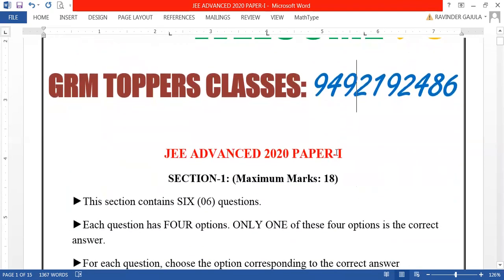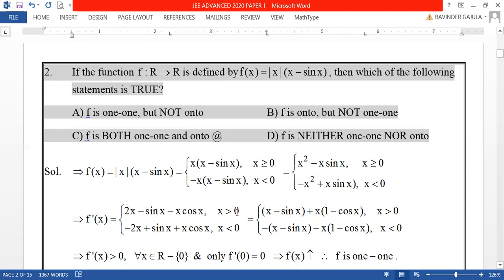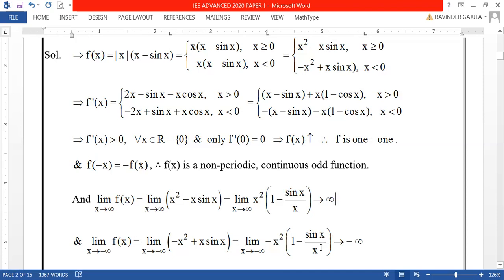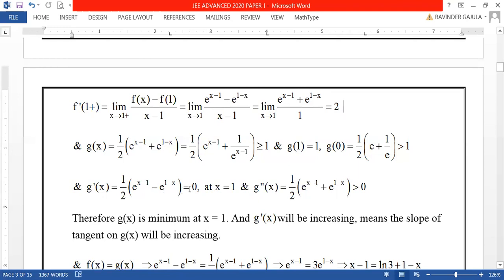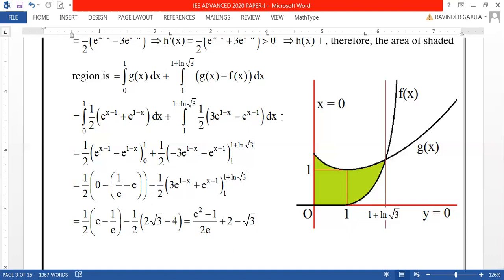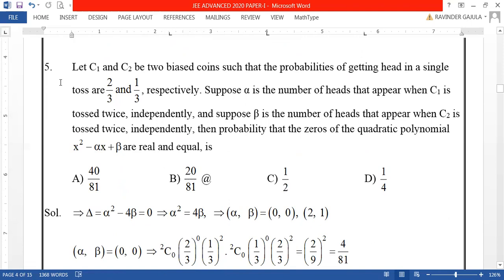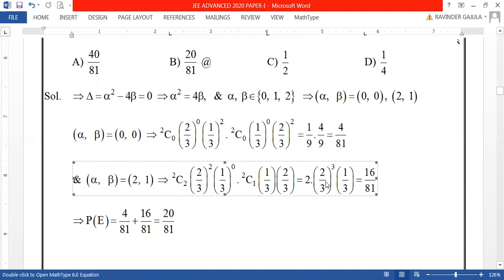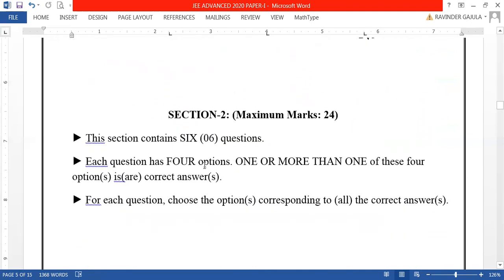JEE ADV 2020 MATHEMATICS PAPER I PART I/III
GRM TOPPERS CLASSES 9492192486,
WE PROVIDE MATHEMATICS TUITIONS,FOR JEE MAINS TUITIONS, JEE ADVANCED TUITIONS, EAMCET MATHS TUITIONS, CBSE MATHS TUITIONS, SSC MATHS TUITIONS, ALSO WE PROVIDE QUALITY QUESTION PAPERS